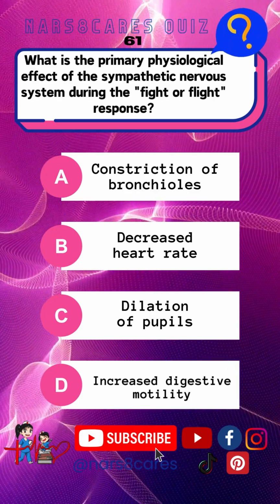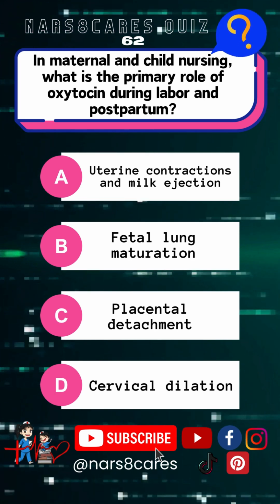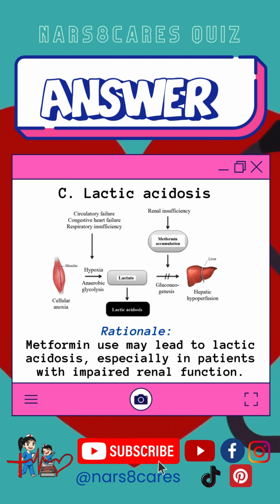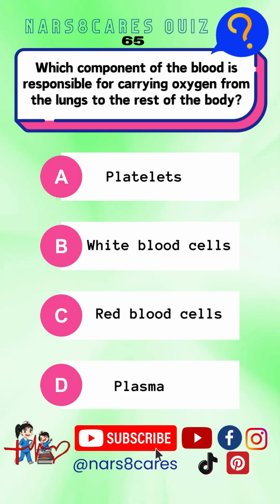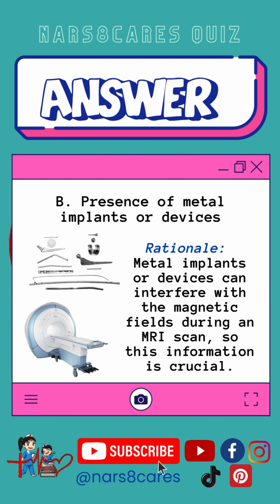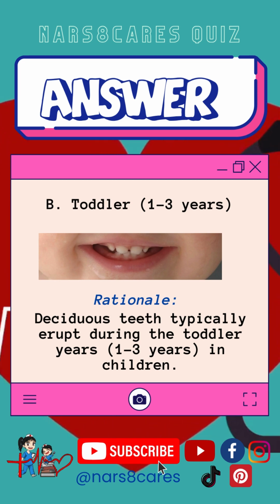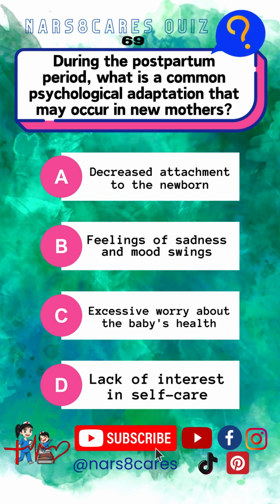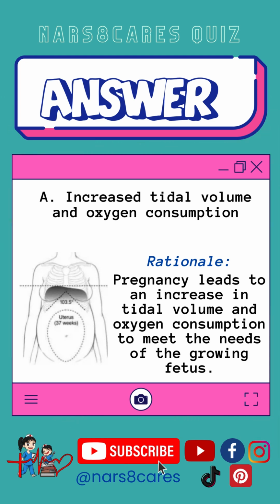Nursing/Medical Practice Questions No. 61-70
Nursing/Medical Exam Questions No. 61-70